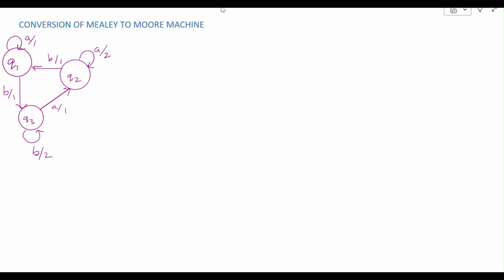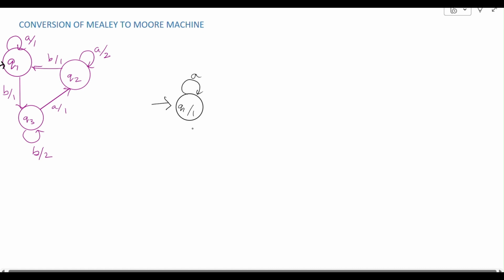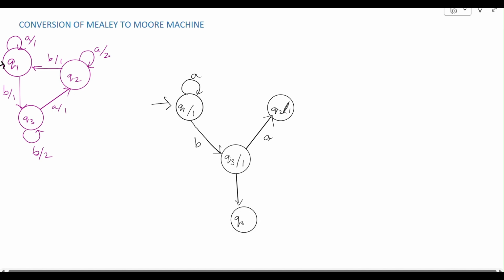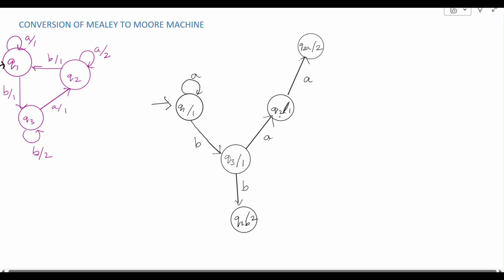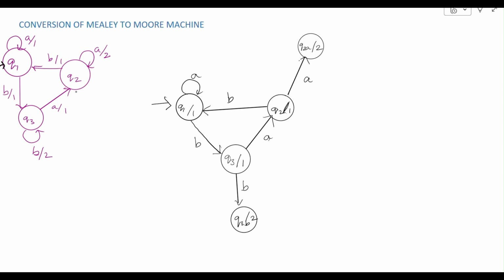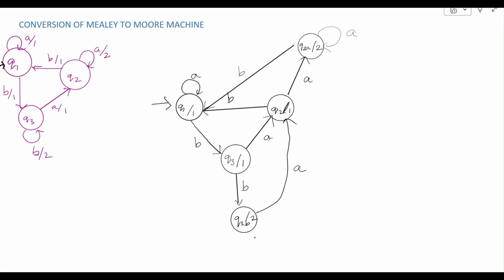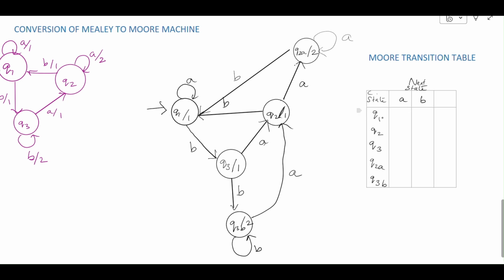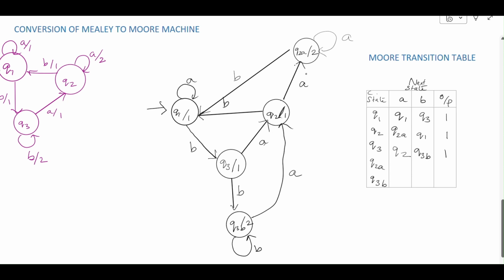MEALEY TO MOORE CONVERSION-Example 2